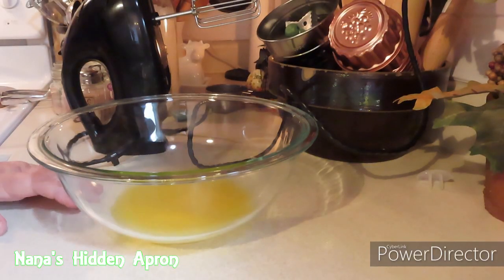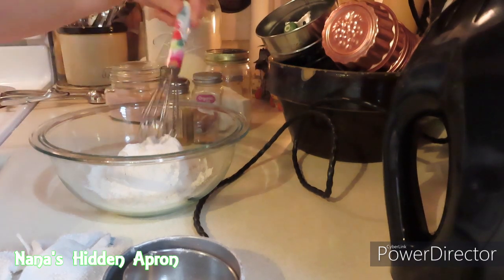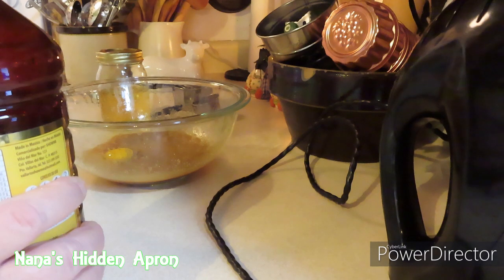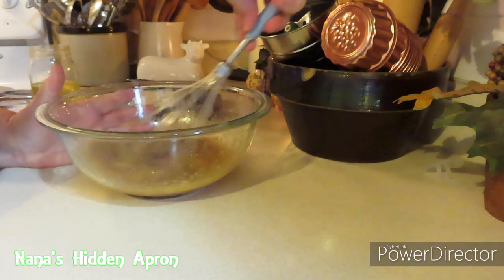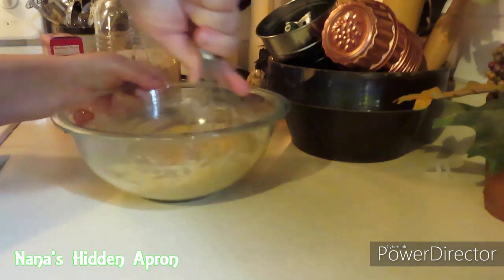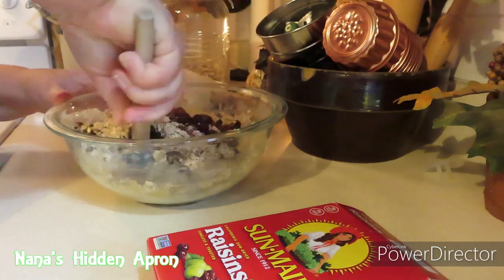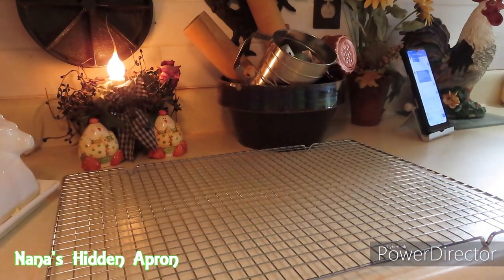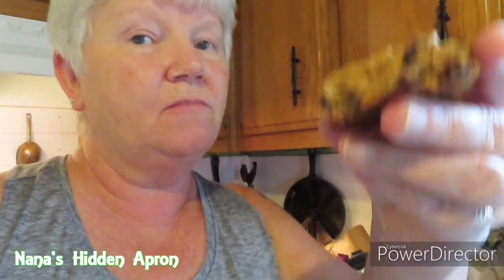Pecan Oatmeal Raisin Cookies ~ Soft and Delicious dessert recipe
Here is my recipe for my favorite cookies. Follow along with me, or make it your own. Sure to be a Family Favorite!

     Canon SX-740HS